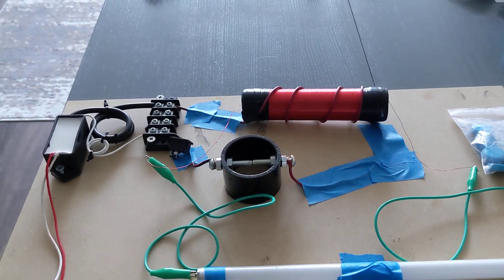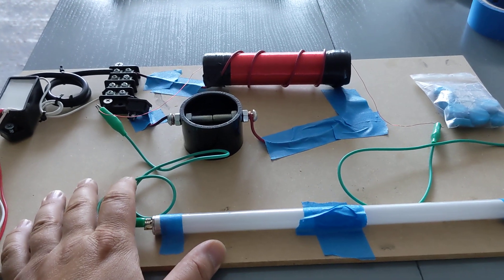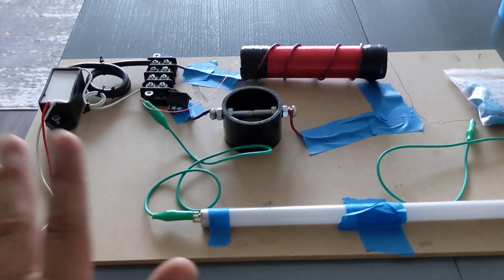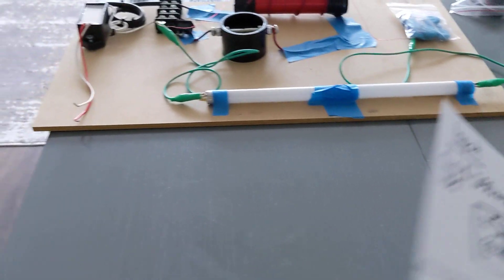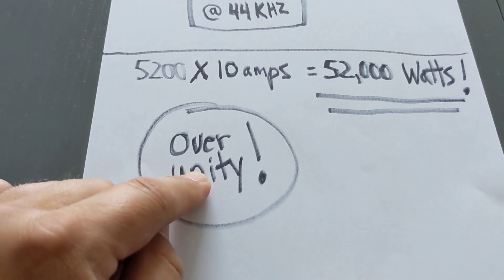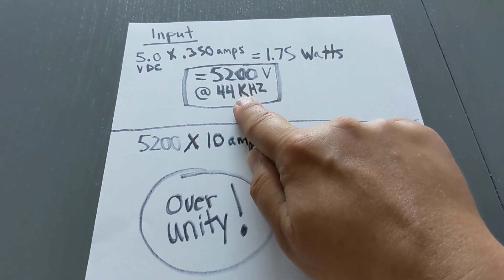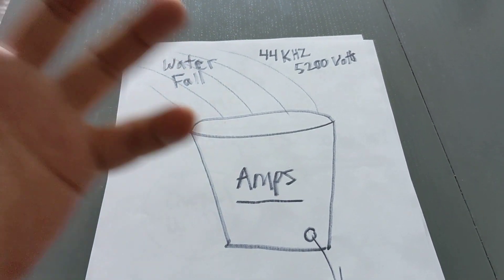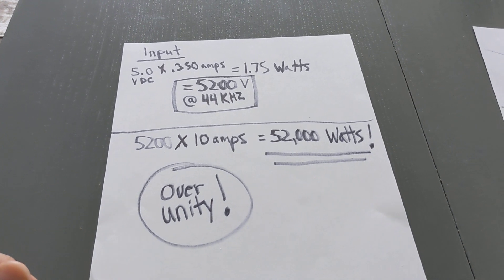Don Smith Generator / Faraday Research RND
Hi everybody .. this video is to show some of the numbers that I got of the power input and output of the Don Smith generator .don't forget to subscribe to my channel and also I have my link below if you want to donate to help me fund my projects and I'll be posting in the description later this week the link to my interview I'll be doing in a podcast on Friday.

ok everybody.  here is the link for my live stream interview on Friday at about 10 pm eastern standard time